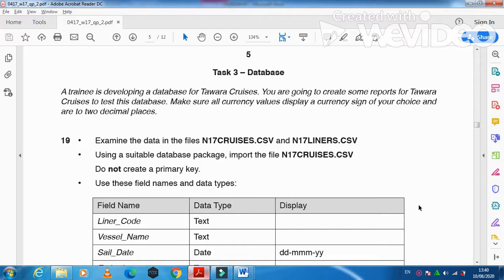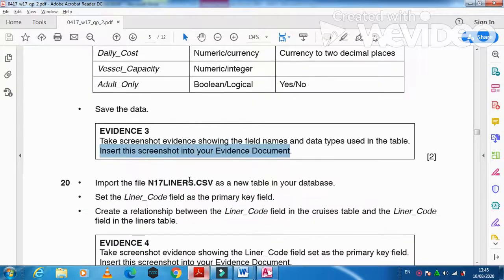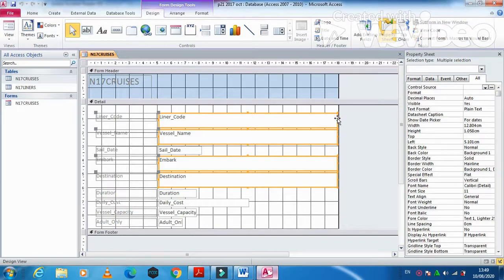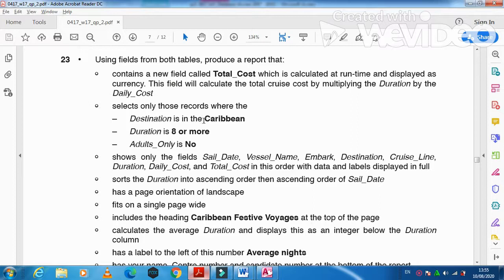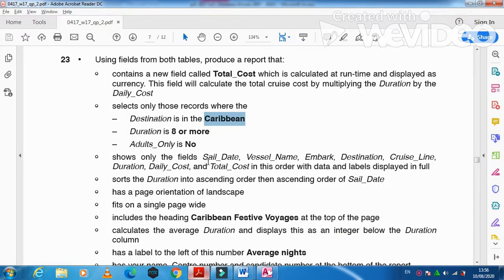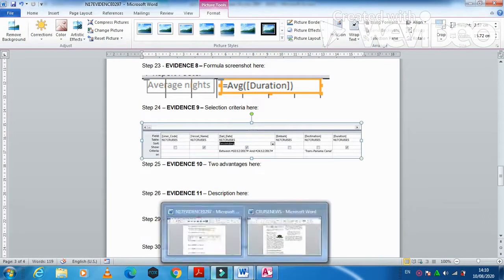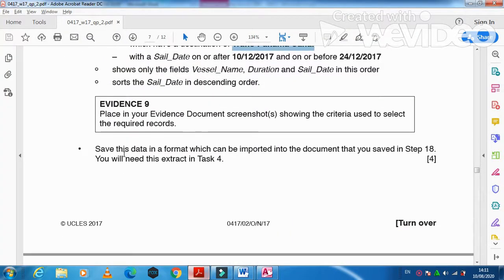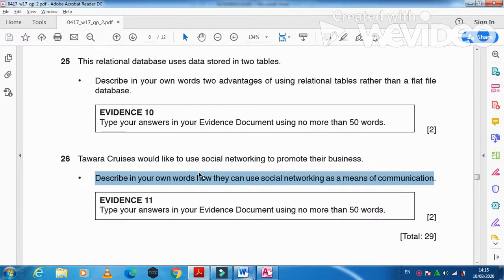IGCSE ICT 0417/P21/2017 October - November Database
Also Check